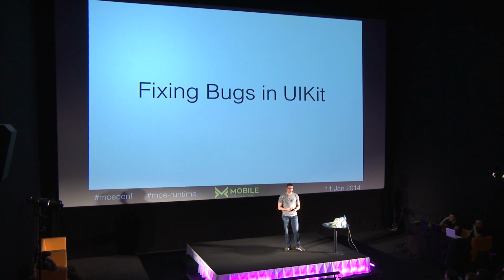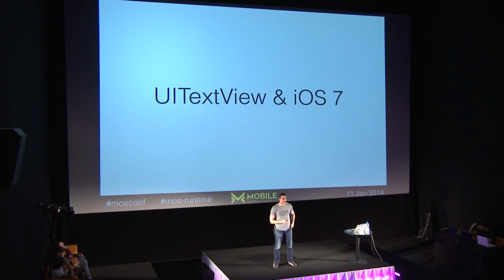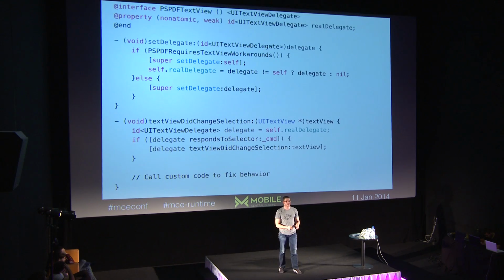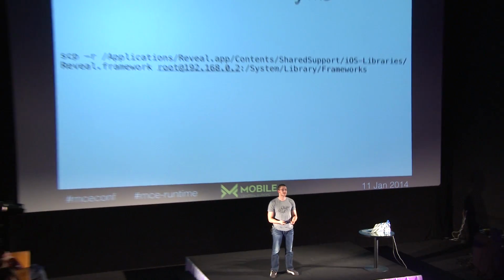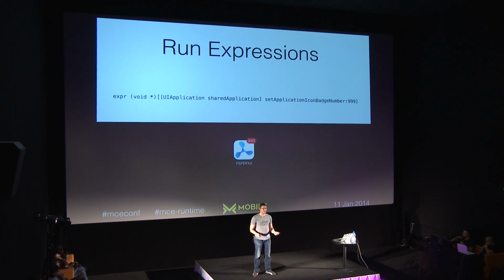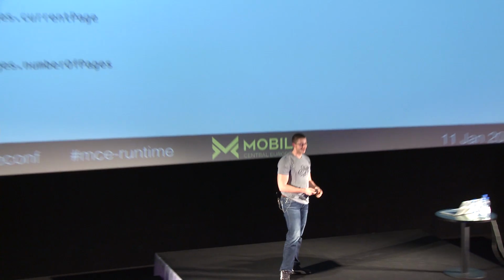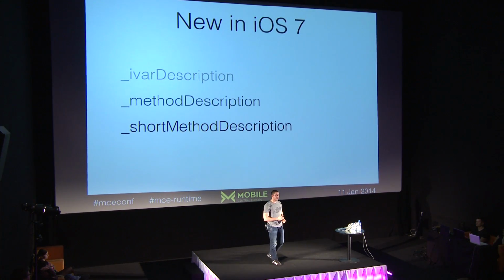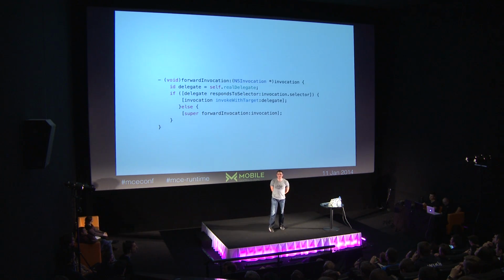MCE 2014: Peter Steinberger - Practical Runtime Hackery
Practical Runtime Hackery